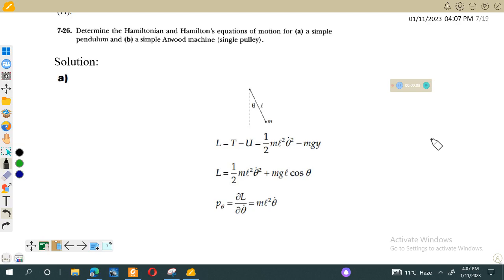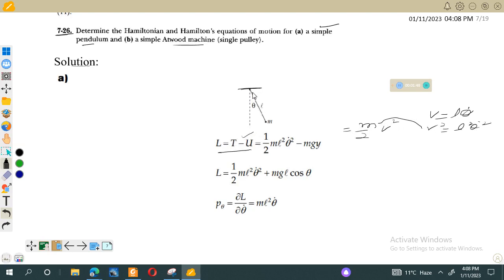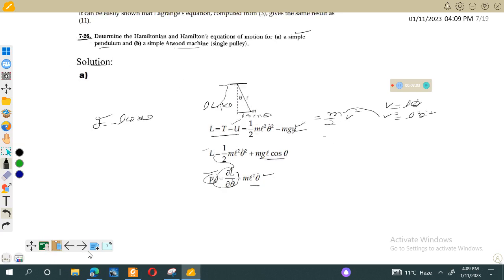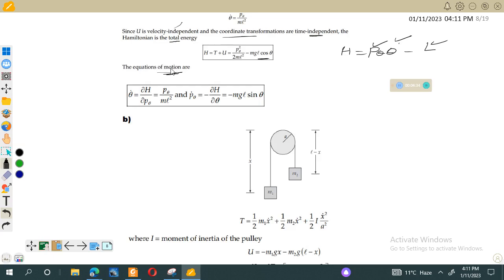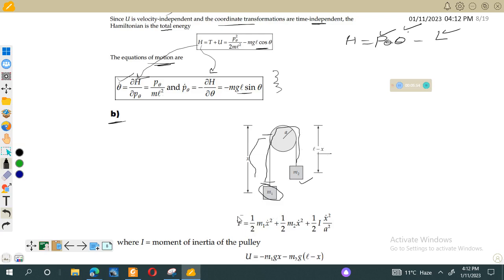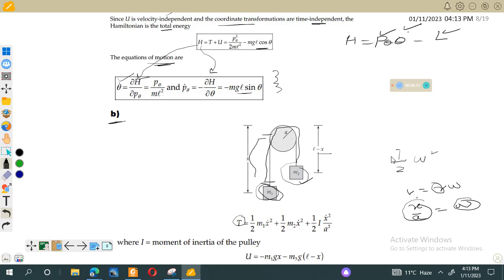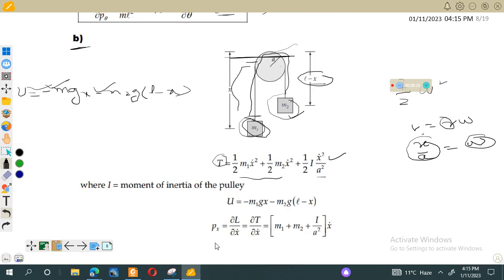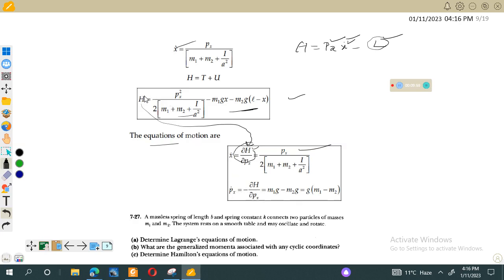Solution manual to classical dynamics of system of particle chapter 7 problem 26